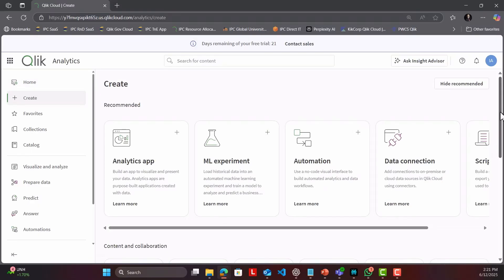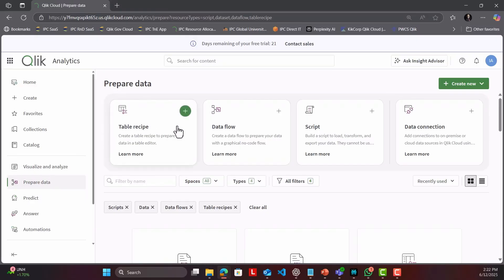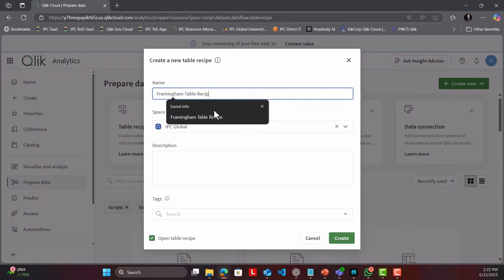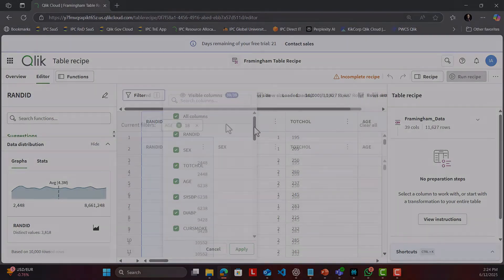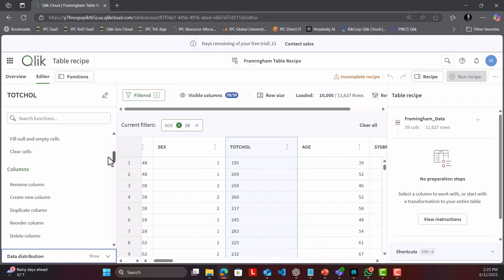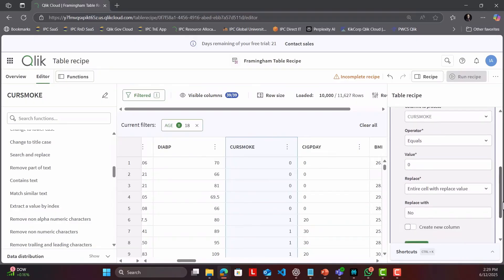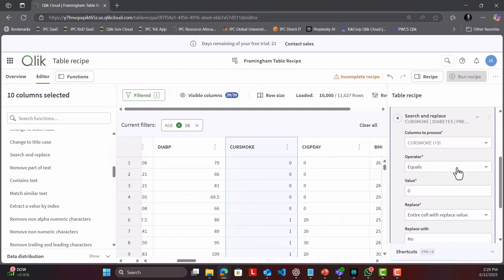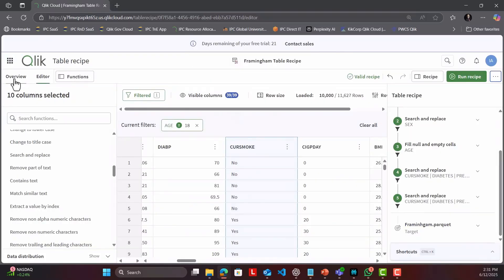Introducing Qlik Tables Recipe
Hello, Data Explorers!

Qlik just released a great new feature for the Analytics platform: Qlik Table Recipe. Table Recipe is a no-code tool that allow data analytics and engineers to prepare a table for analytics, machine learning and more in a very easy and powerful way. Do you need data transformation capabilities for a table? Table Recipe is here to help!

In this video, Igor Alcantara shows in 5 minutes what this tool can do for you.

👍 If you appreciate this video, like it and share it.